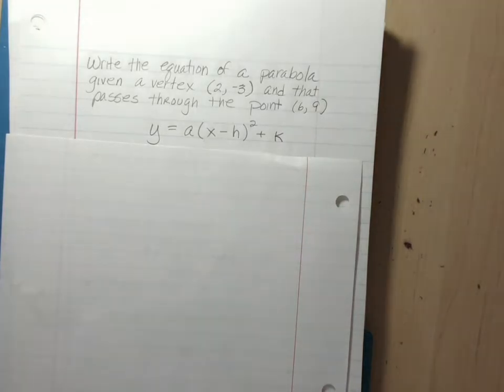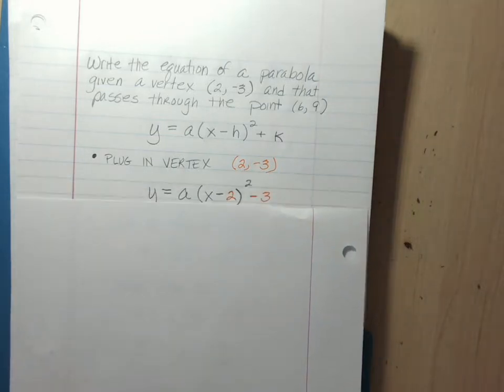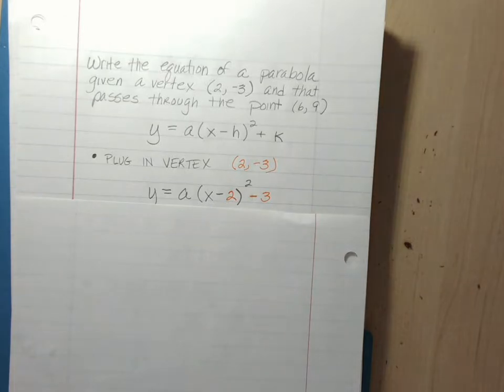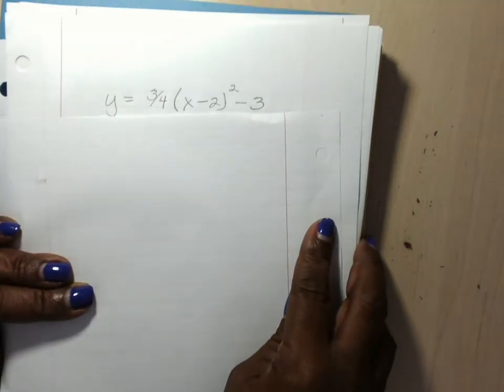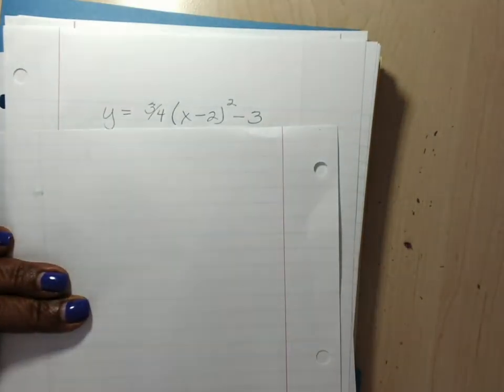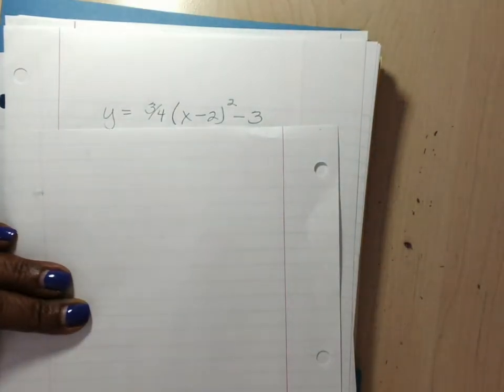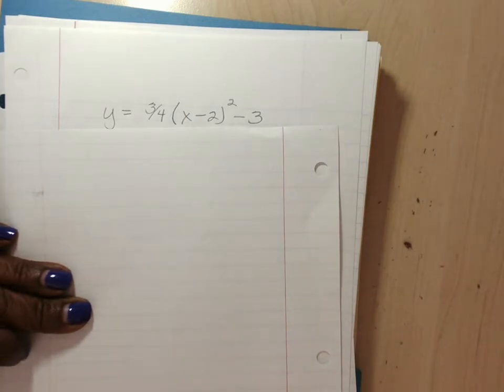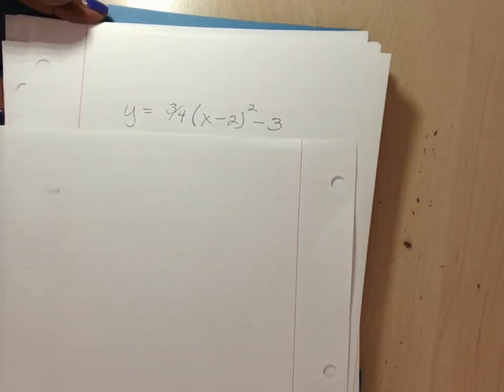Writing Equation of Parabola With Vertex and A Point